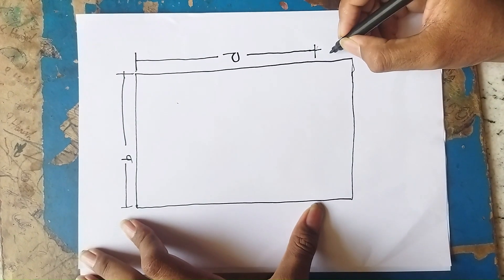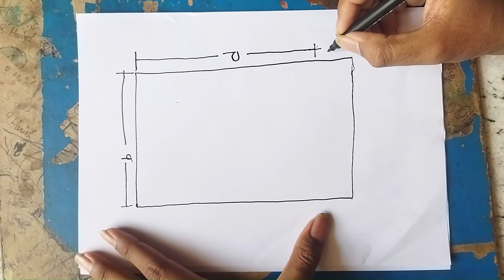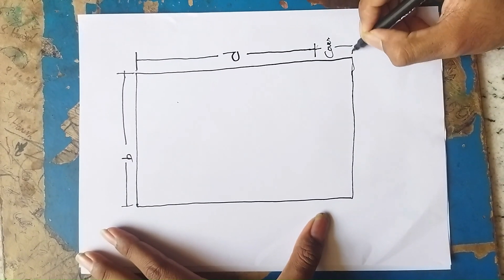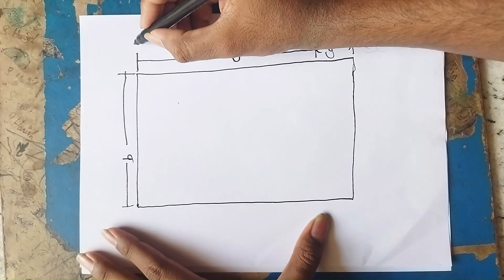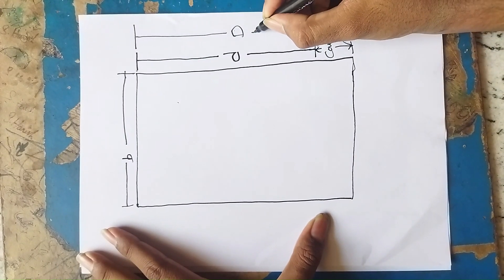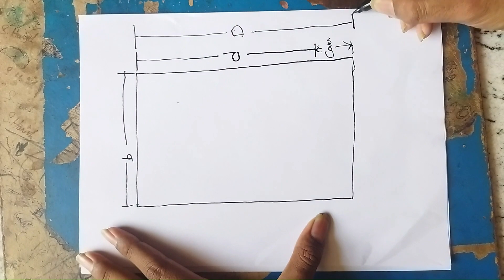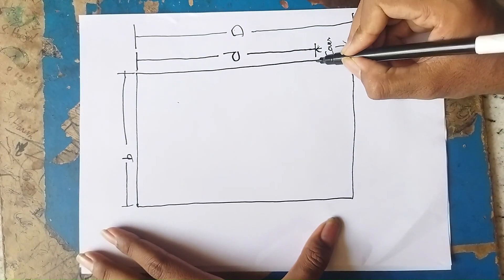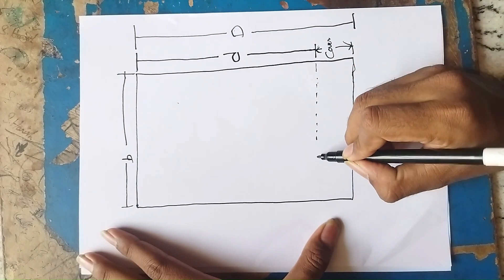DRSC # RCC # Single reinforced Beam